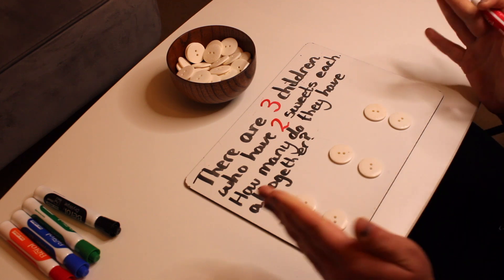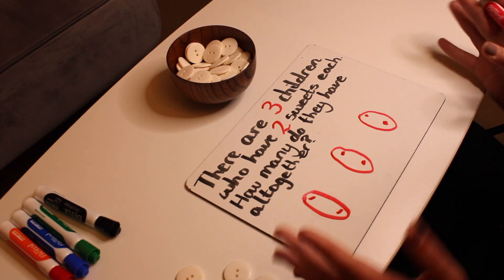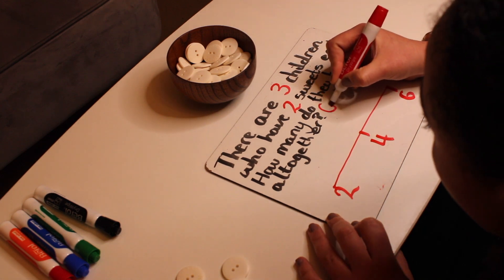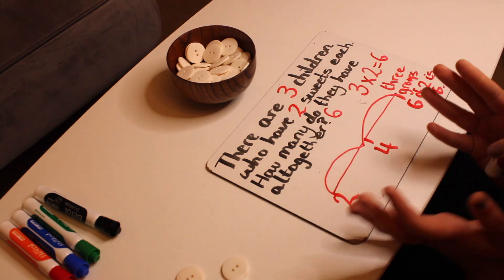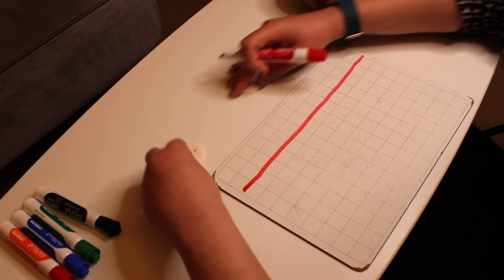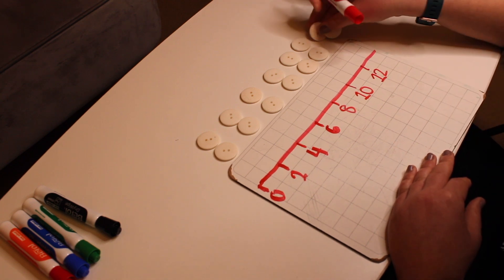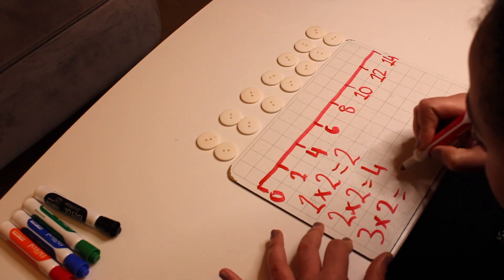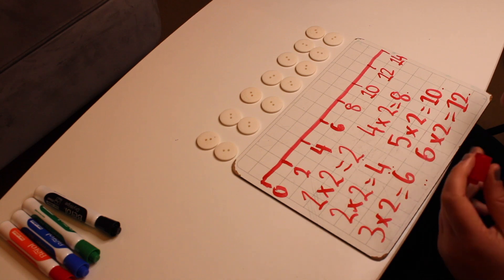Strategies to Learn and Remember Times Tables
In this video I show you some simple techniques that you can use at home using everyday resources to make learning and remembering times tables fun and exciting!